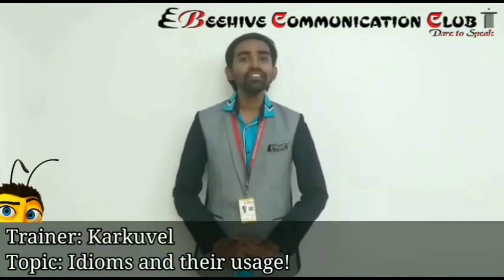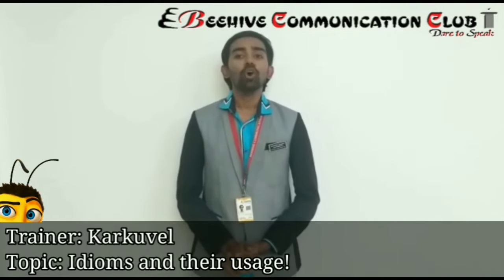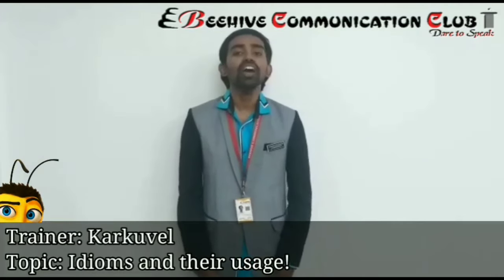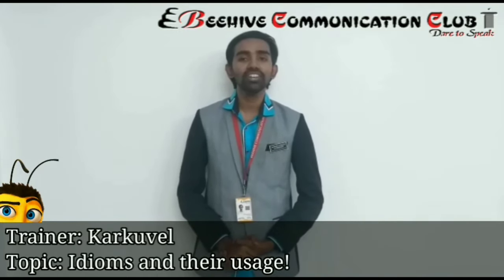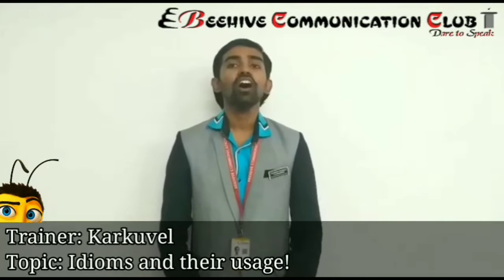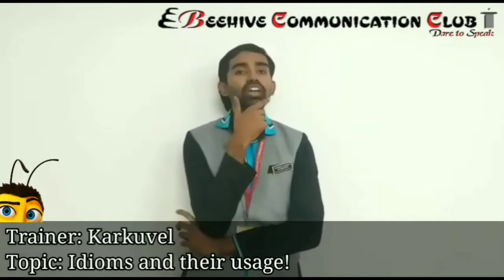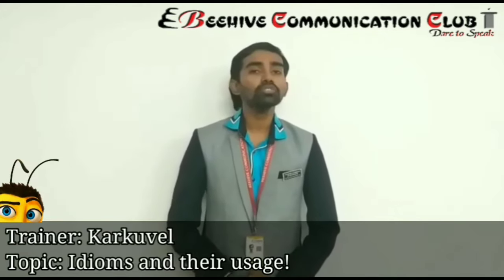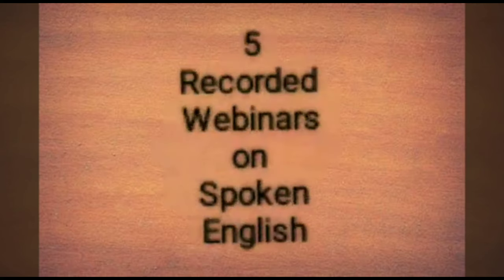Idioms and their uses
Do you like idioms? Then, you should certainly watch this video. Learning them is not just enough; apply.